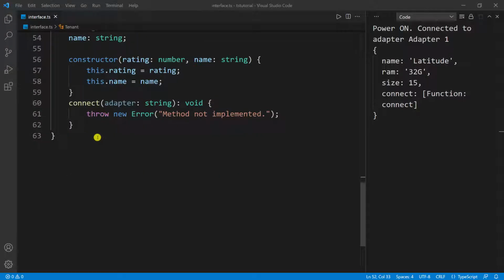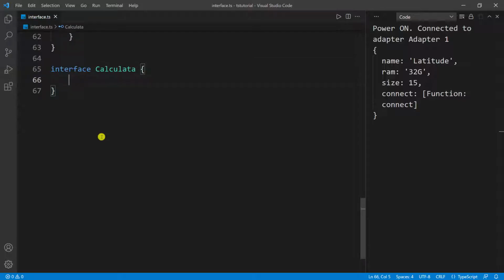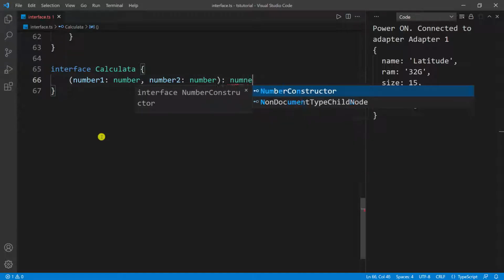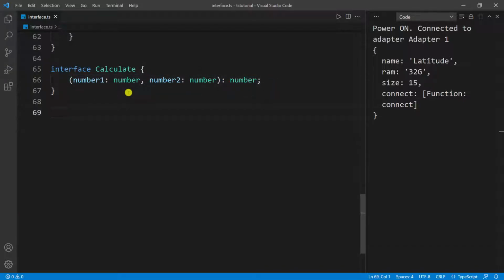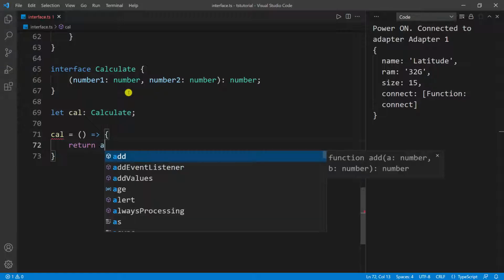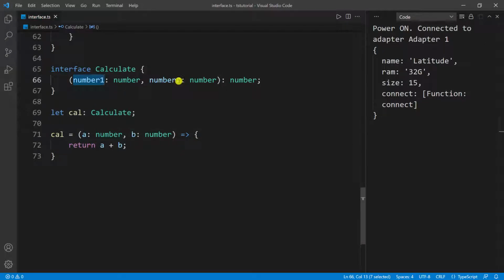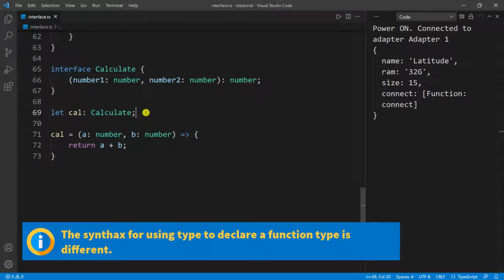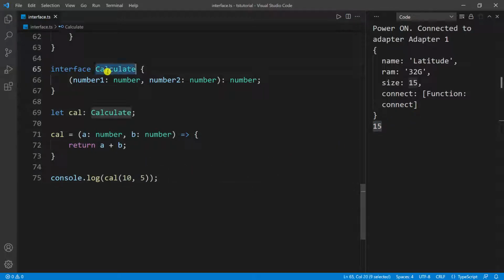Learn TypeScript and Build an API - Part 33